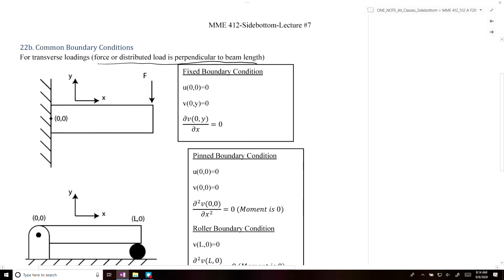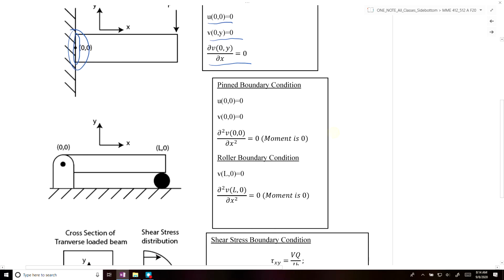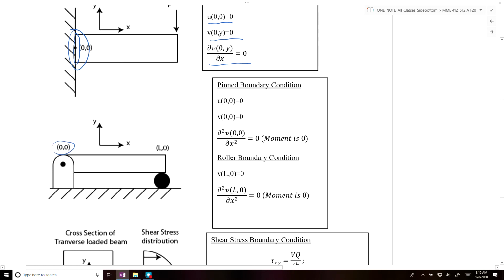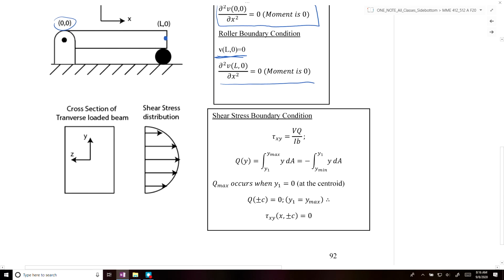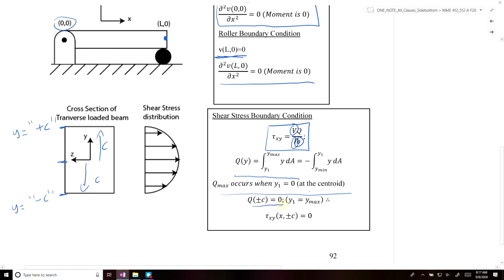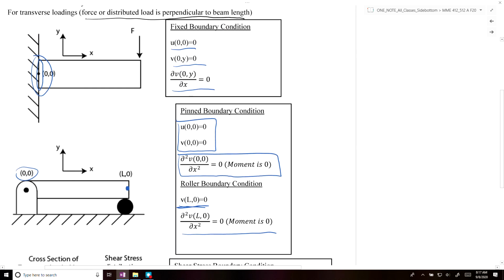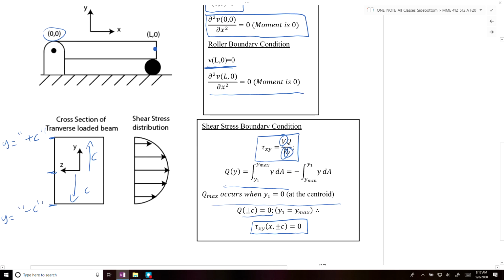MME 412_512-L07-22b Common Boundary Conditions